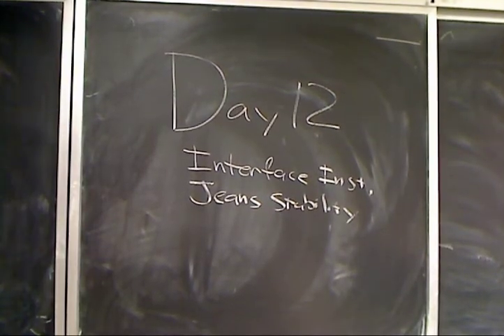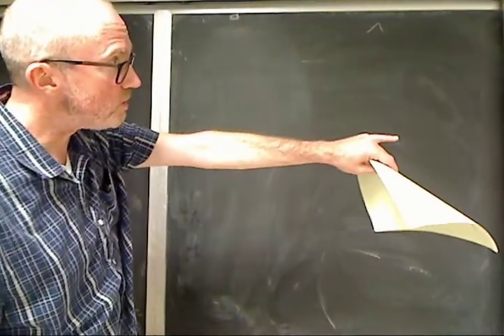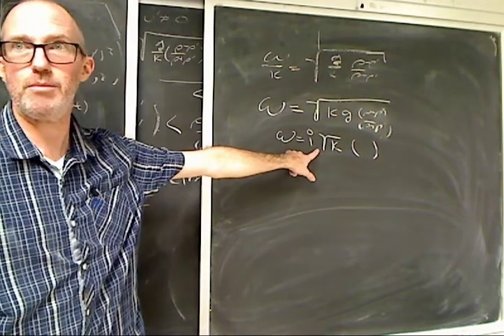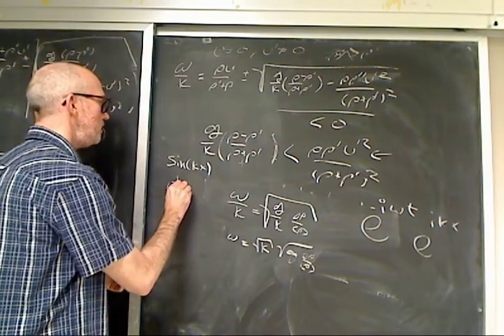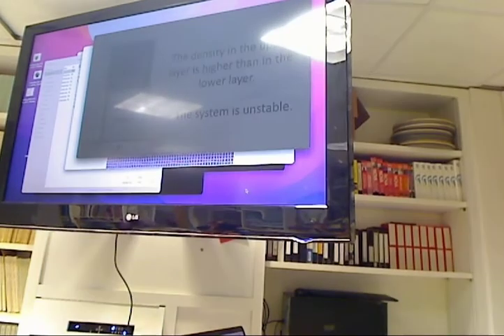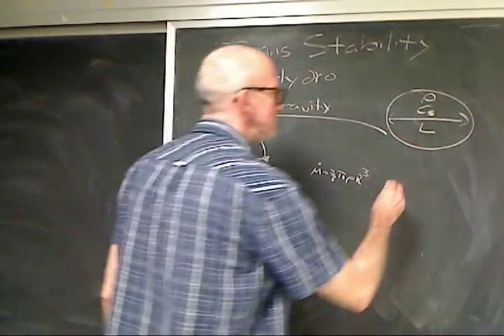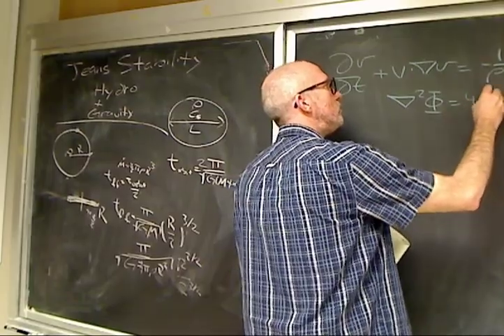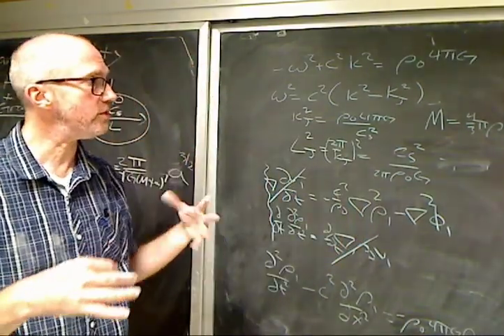H22 Day 12: Interface Instabilities and Jeans Instabilities.